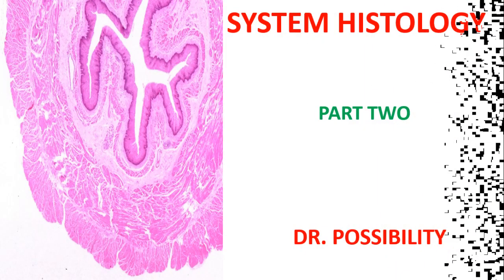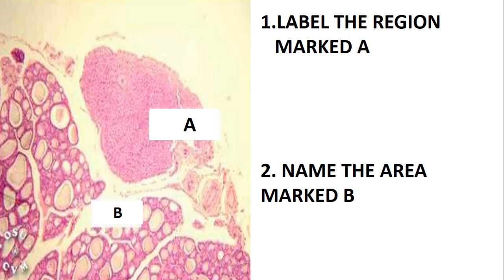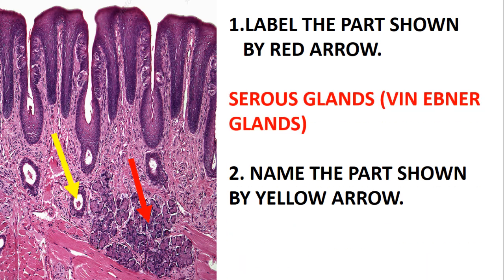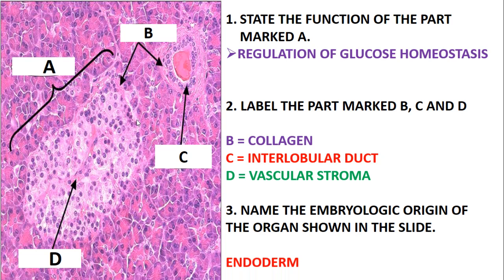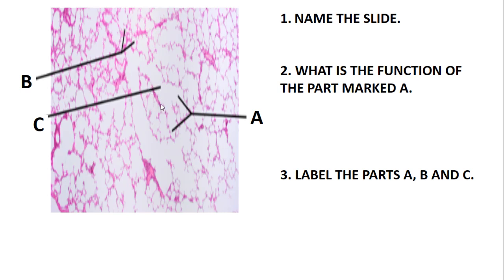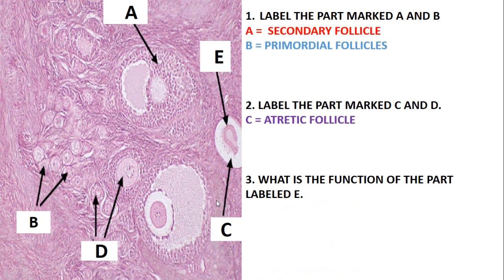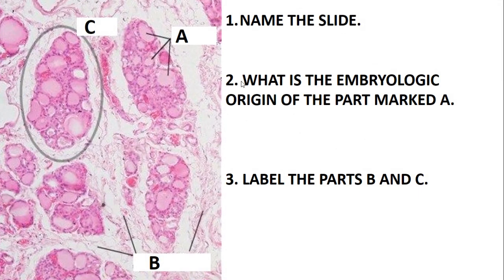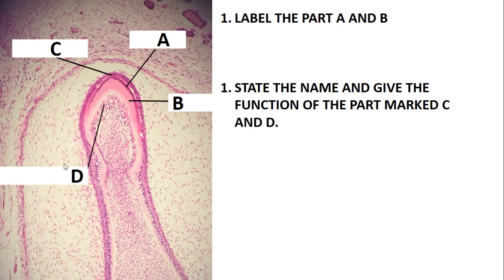SYSTEM HISTOLOGY PART TWO SLIDE IDENTIFICATION AND LABELLING